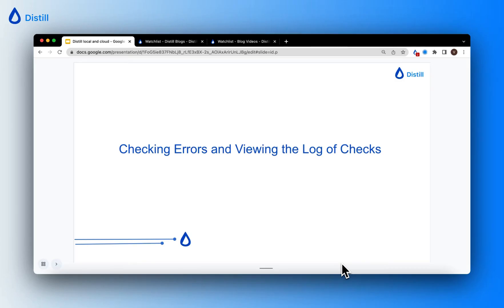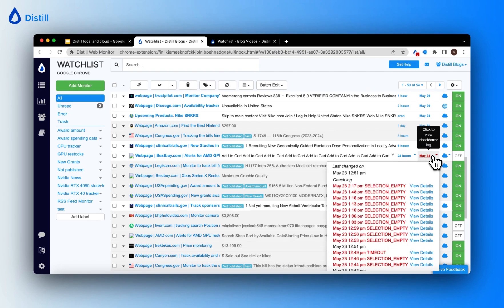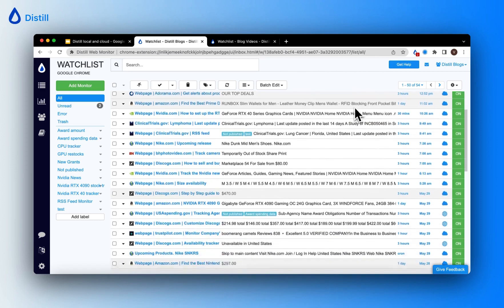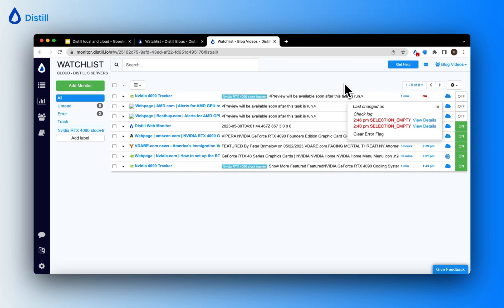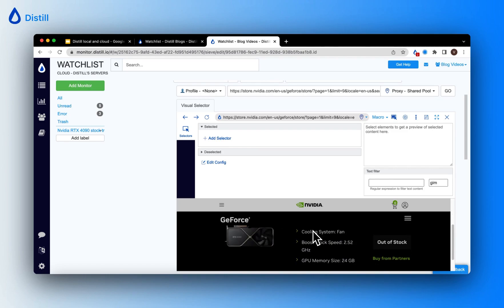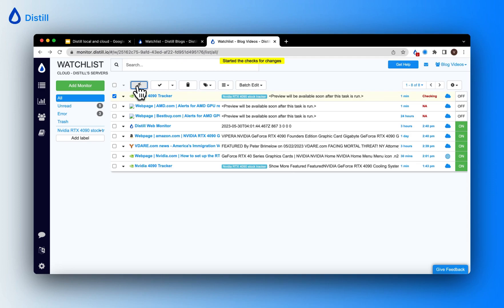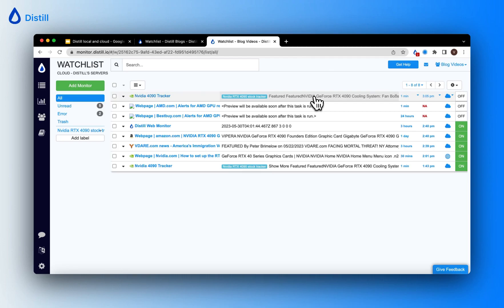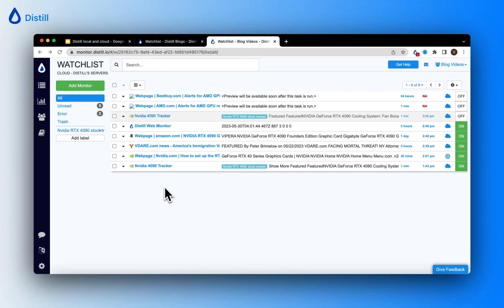Inspecting Errors in Monitors, Viewing Log of Checks and Troubleshooting SELECTION_EMPTY Error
In this tutorial, you will learn to examine monitors with errors, access the log of checks, view error codes, and navigate to the error details page.  Additionally, you'll learn to resolve and troubleshoot the 'selection empty' error through a practical example.